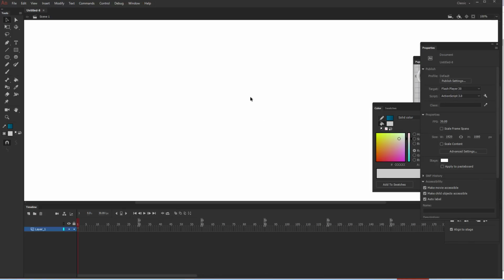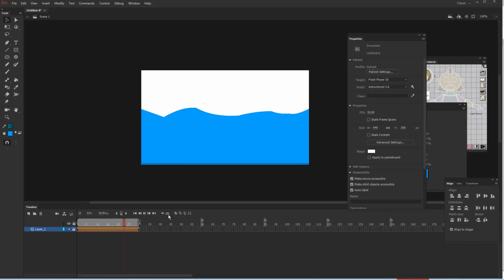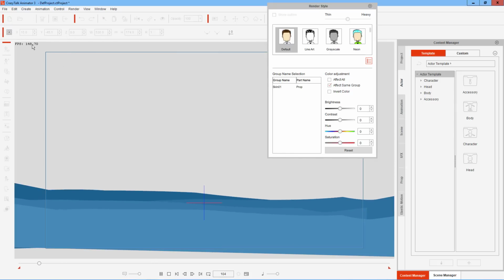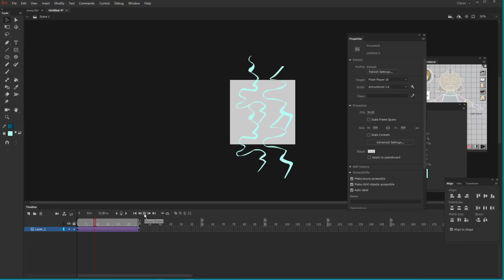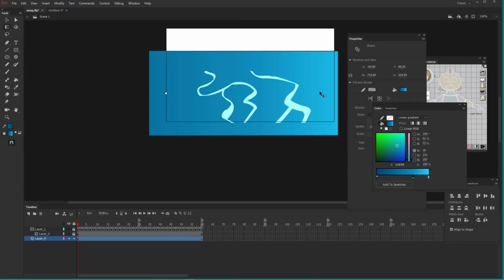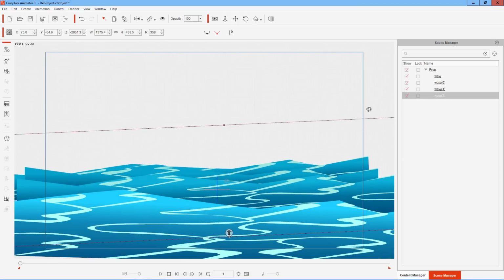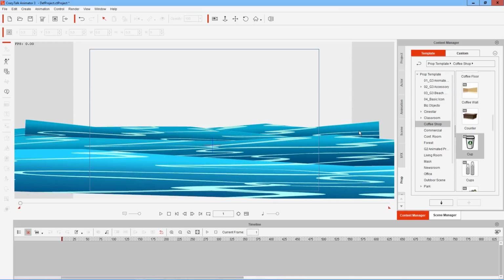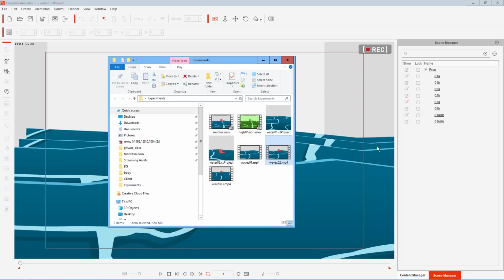Making Waves for CrazyTalk Animator (Cartoon Animator 4)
This tutorial demonstrates how to use Adobe Animate (Flash) to create waves for use in CrazyTalk Animator.

Three major techniques are discussed. Visiual Cycles, Shape Morphing, and Masking.

When you put it all together you can created amazing effects that look deceptively complicated but are in fact extremely easy to produce.

You can do this with almost any version of Flash as well as CrazyTak Animator 2 or above.